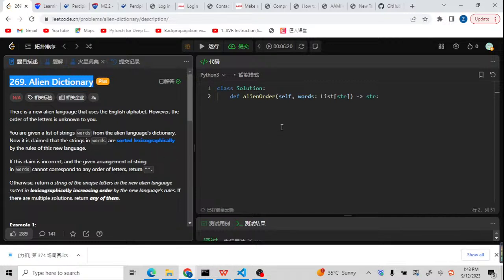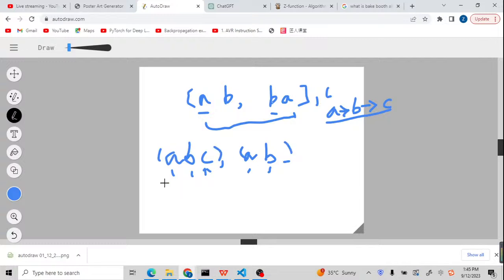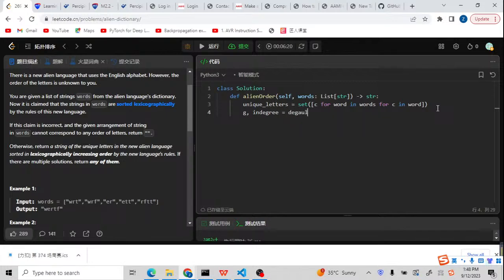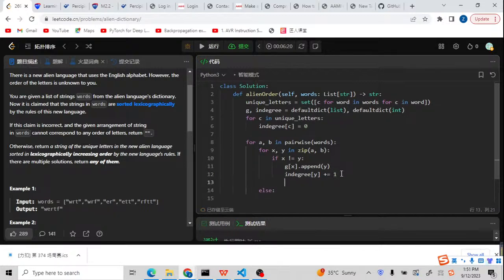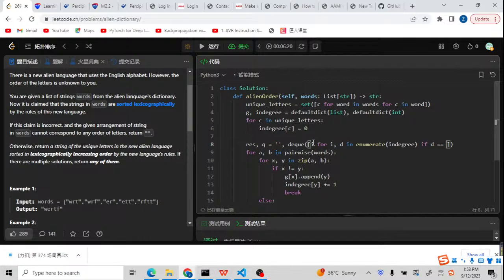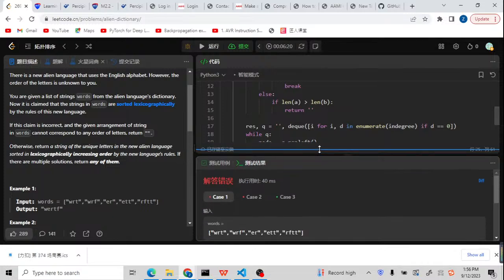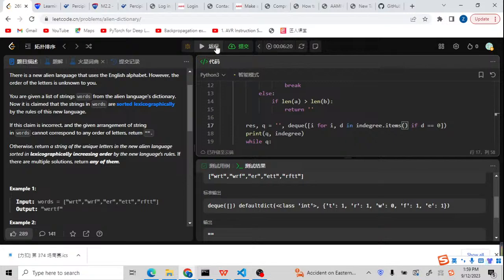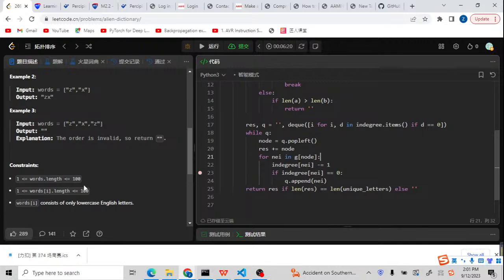Leetcode 269. Alien Dictionary (topological sort)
269. Alien Dictionary